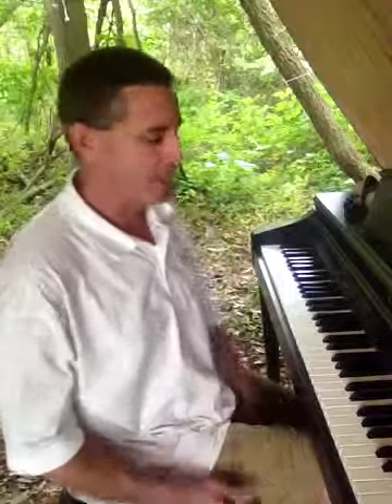"Amazing Grace" - Lesson 1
Finished product - what we are aiming for